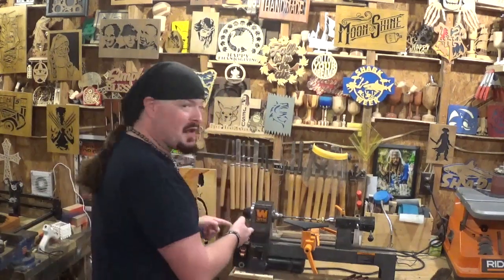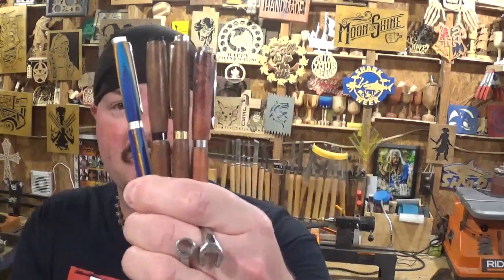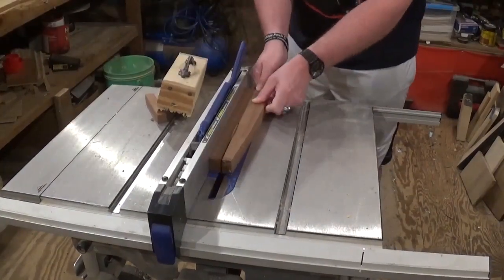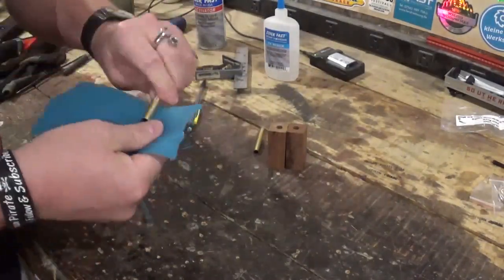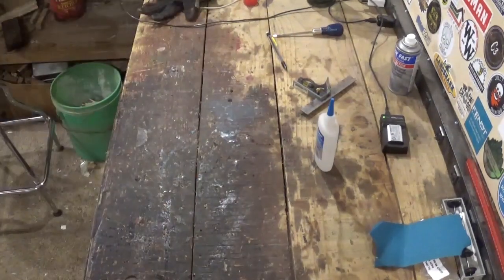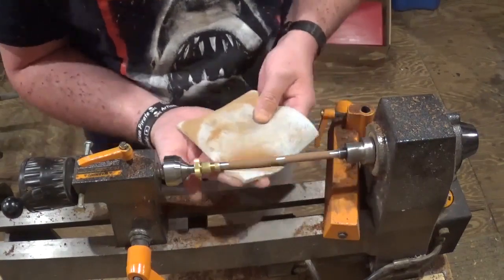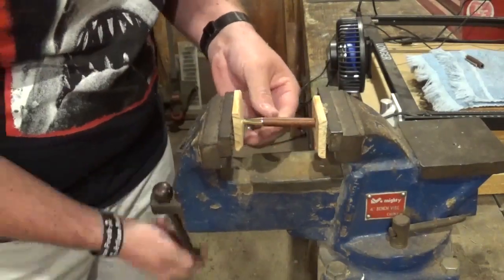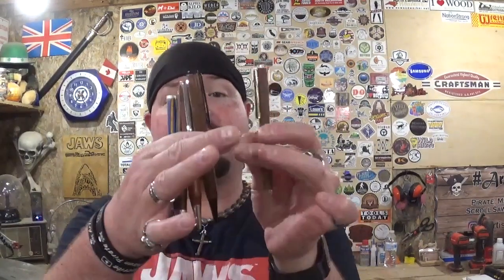Slimline Pen Turning Made Easy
Hey Everyone! In this wood turning project video I show you how easy it is to make a Slimline Pen! Keep in mind, I'm no turning expert and I do not have all the proper pen turning equipment. Just doing things my way and what I'm comfortable with! Hope you all like the video!

God Bless !

Thanks To My Friends Here who finally inspired me to try pen turning!

Great video I followed to do my first ever pen!

Kits I Bought Off Amazon

Mailing Address;

Artisan Pirate
1015 Dixie Street